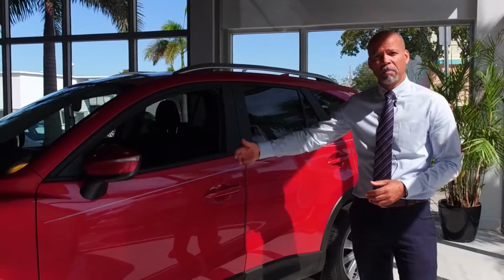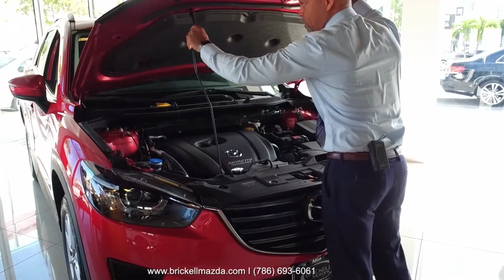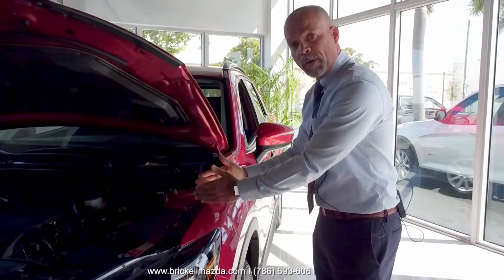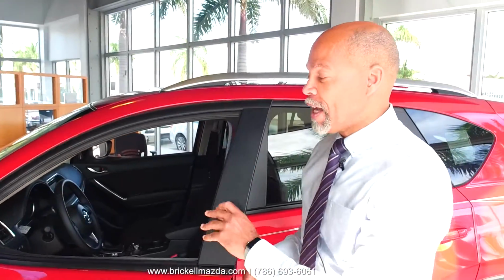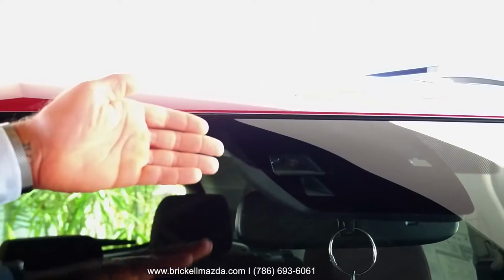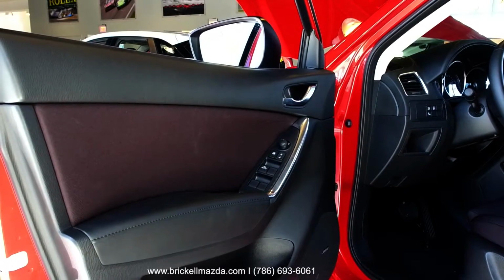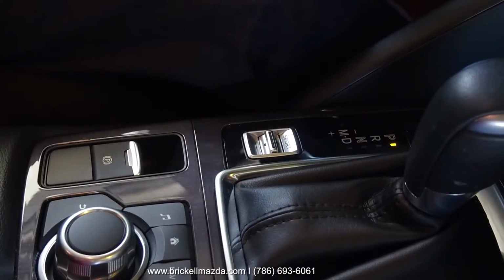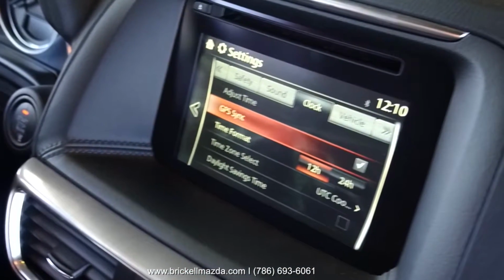2016.5 Mazda CX-5 Touring at Brickell Mazda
The CX-5 saw a refresh in 2016 and during the holidays Mazda introduced the mid-model-year update dubbed the "2016.5" adding key features as standard equipment. Our Mazda Product Specialist, Harvey Johnson, gives you an in-depth overview of the Sport trim CX-5 inside our showroom

Brickell Mazda is located just west of Downtown Miami, FL and is your source for all things Honda. Our dealership is conveniently located in the beautiful city of Miami and is happy to serve drivers from Hialeah, North Miami, Miami Lakes, Aventura and the surrounding cities.

Brickell Mazda is Miami’s premier service Mazda dealership set apart by our automotive expertise and top of the line customer service and satisfaction. If you’re looking for a vehicle in South Florida, there’s no better place to go. Our wide selection of new and pre-owned inventory along with fantastic deals and savings directly from the manufacture are sure to leave you satisfied.

To view a full list of our inventory,

Are you ready to give your car the service it’s asking for? Scheduling your car maintenance or repair with us is a breeze. to schedule your service today! Our top-notch service staff can get your car or truck in and out quickly. We know there isn't anything more frustrating than being without your vehicle while it gets repaired. That's why we have a staff that excels in providing top-notch maintenance and repair – and is able to do it quickly.

Visit us on the web to stay up to date with Brickell Mazda!